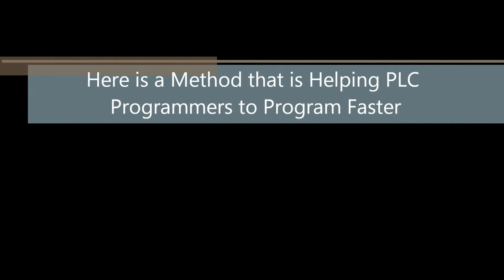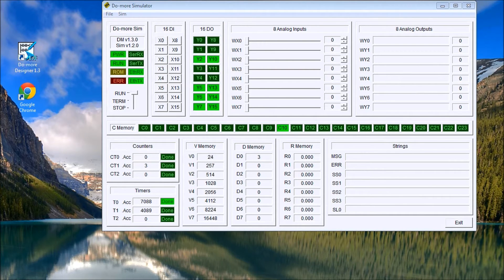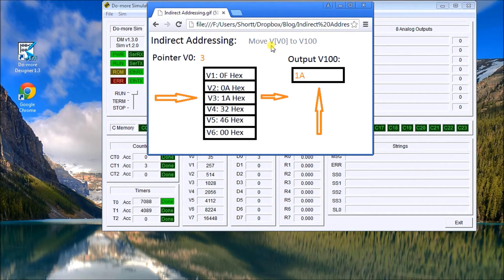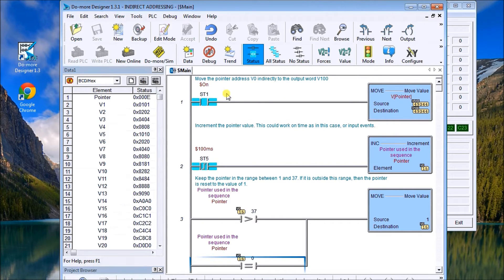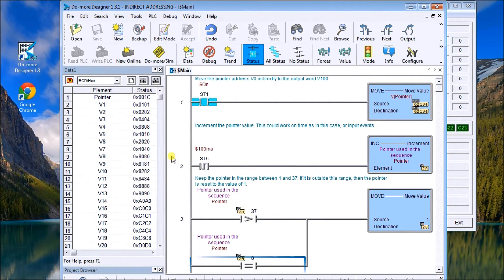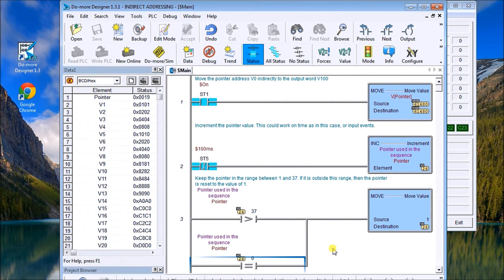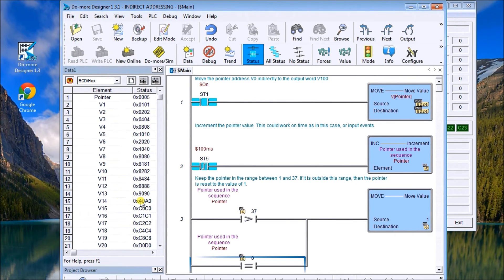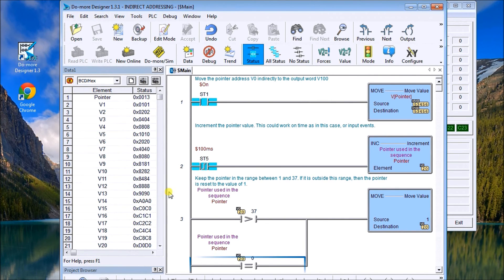Why PLC Programmers Ignore This Game-Changing Method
PLC programming involves both direct and indirect addressing. Direct address programming involves writing each ladder logic rung to perform the required operation. We often forget about using the powerful indirect addressing to solve our logic.

Regards,
Garry
ACC Automation